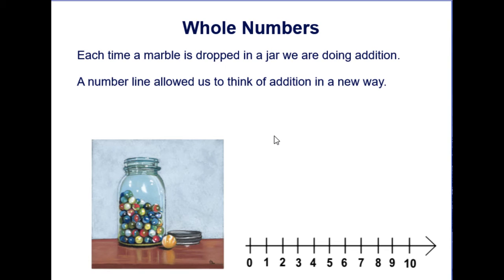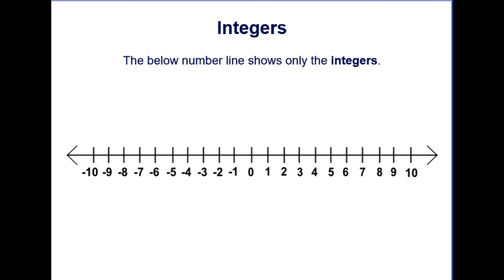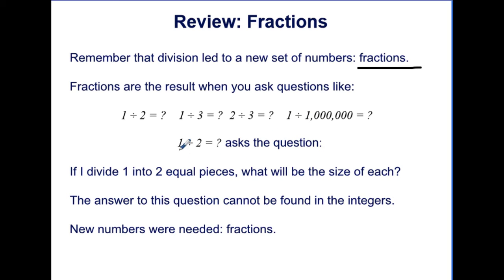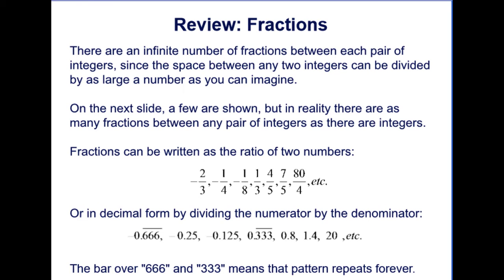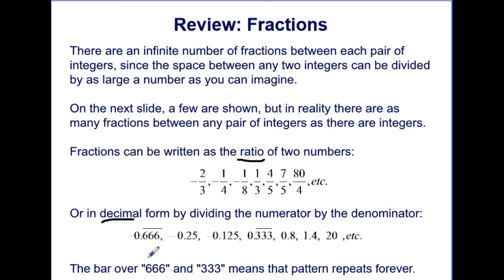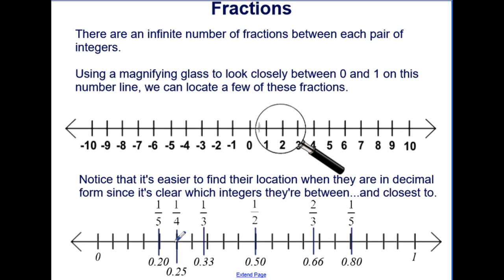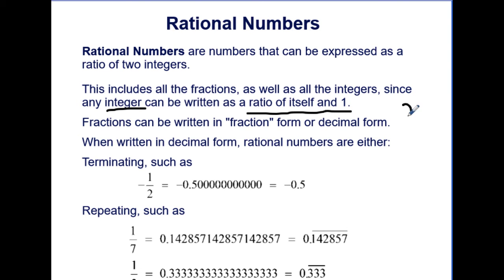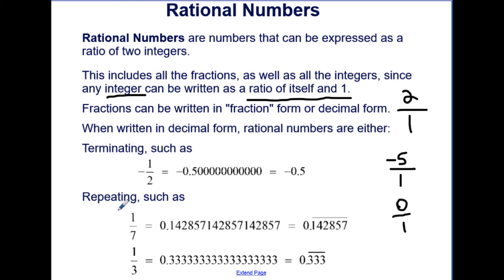Integers & Rational Numbers